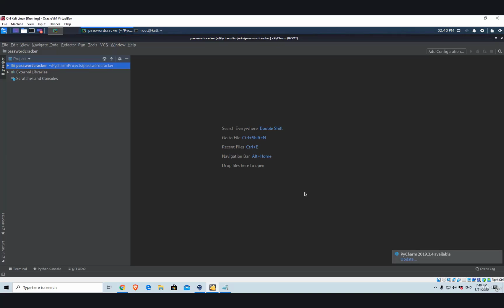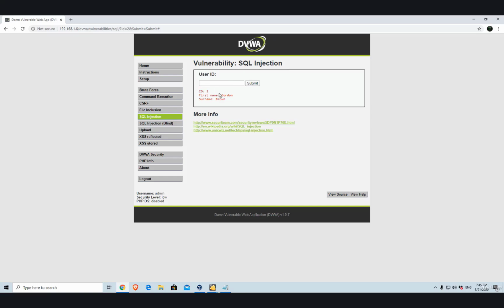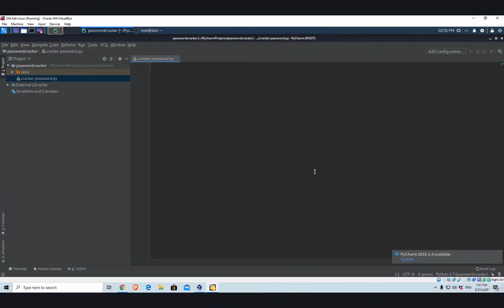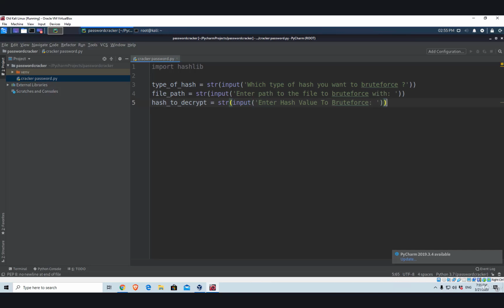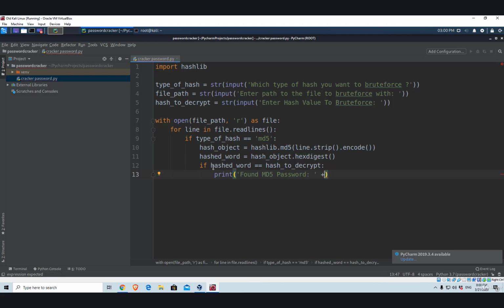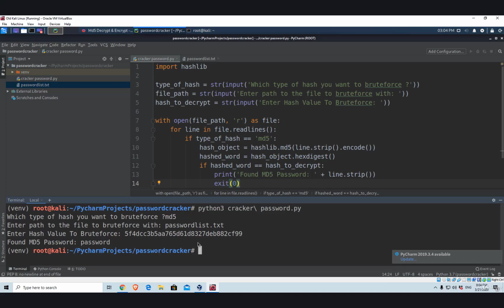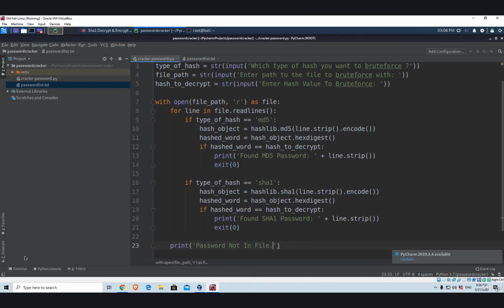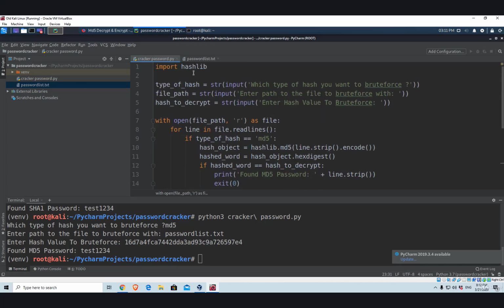Cracking Password Hash with Python | Cybersecurity Training Lab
In this cybersecurity training video, we explore how password hashes work and how security professionals analyze them in a controlled lab environment.

This tutorial demonstrates how Python can be used to understand password hashing and the risks of weak password security. The goal is educational, helping developers and cybersecurity learners understand how systems can be vulnerable if not properly secured.

In this video you will learn:

• What password hashing is
• Difference between plaintext and hashed passwords
• How password hash cracking works (educational demo)
• How to simulate password cracking using Python
• How to improve password security and prevent attacks

⚠️ Ethical Notice:
This video is strictly for educational and defensive cybersecurity training. All demonstrations are performed in a safe lab environment.

Learning these techniques helps security professionals protect systems, strengthen authentication, and prevent real-world attacks.